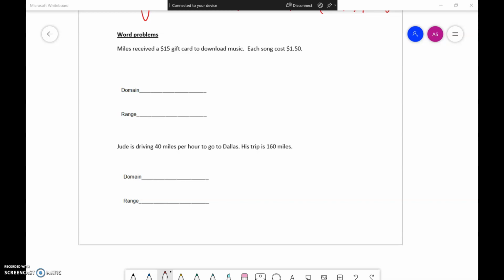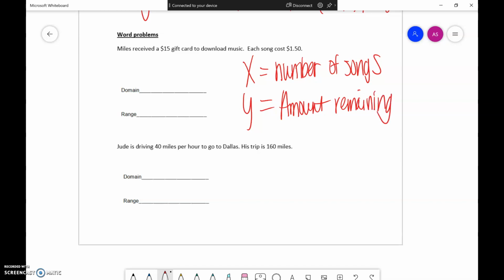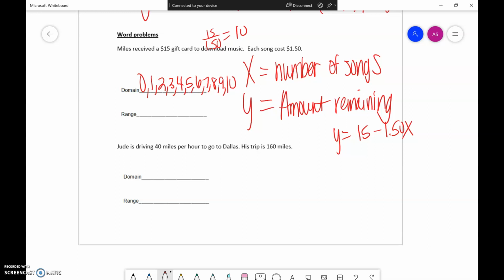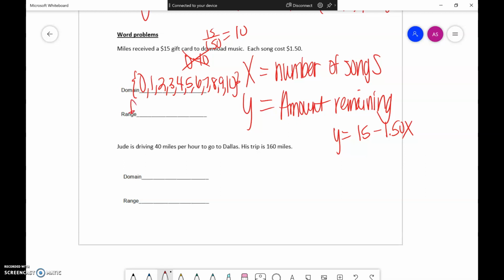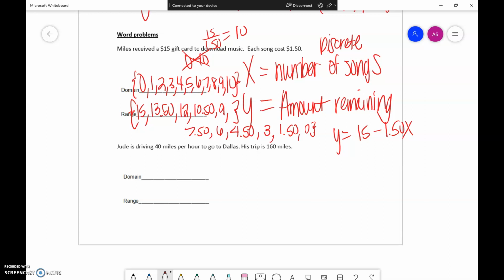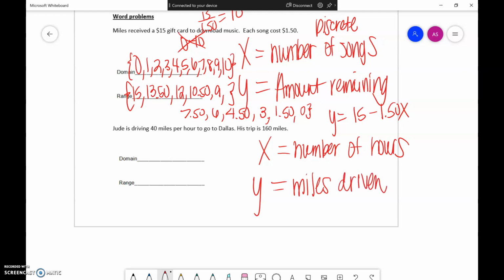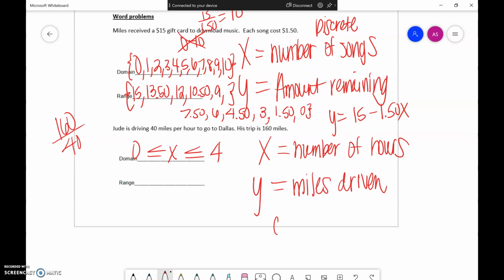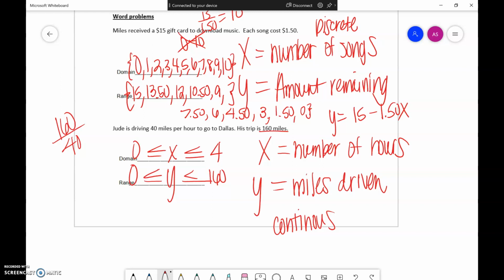Domain and Range Notes Part 2